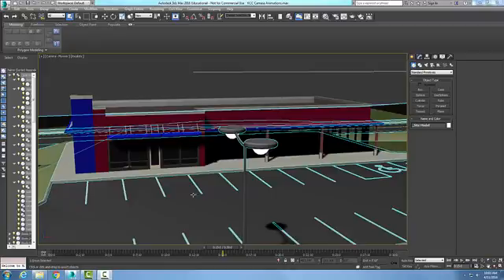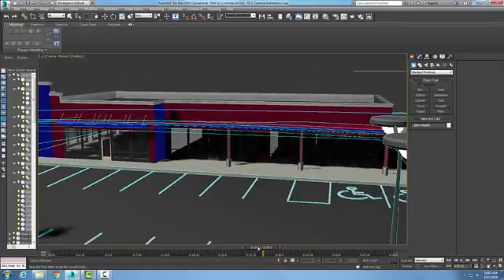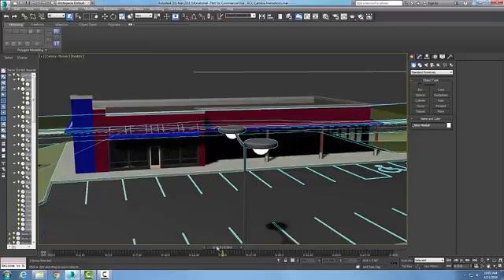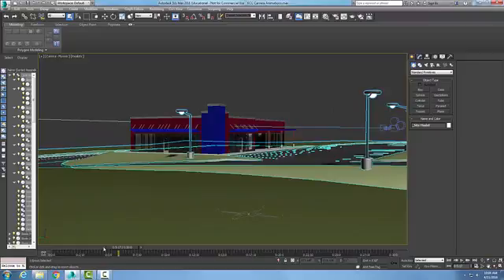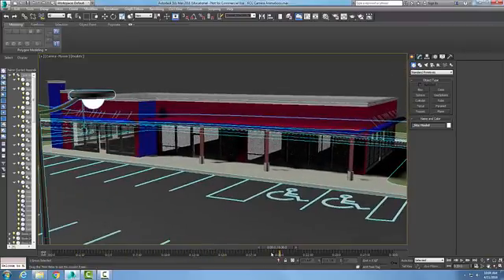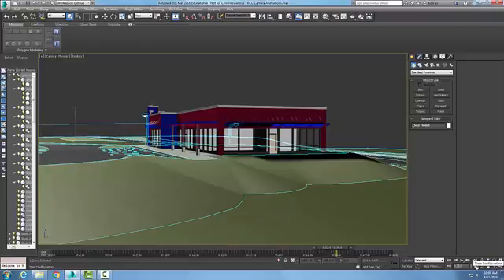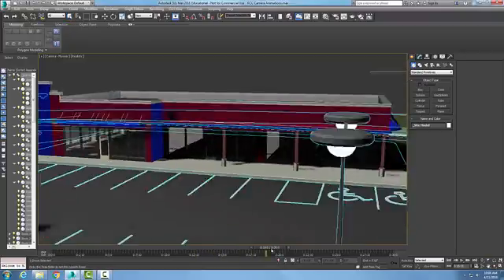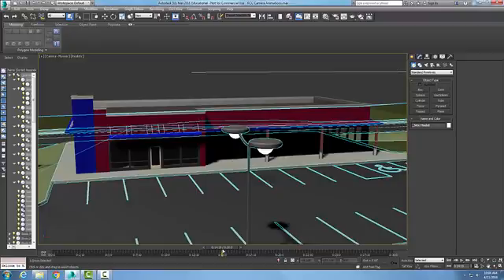3ds Max 14-02 Time Slider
Animation Basics